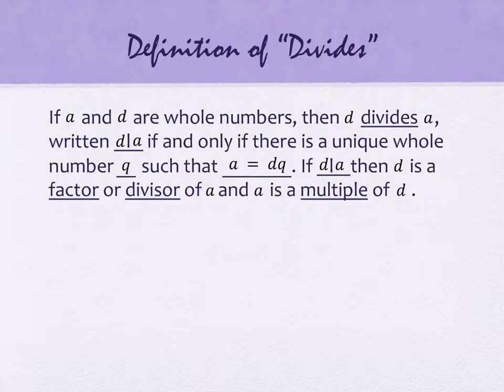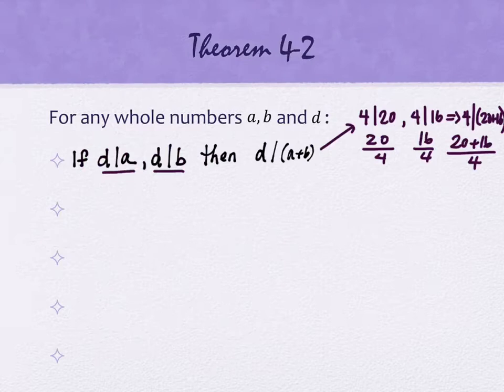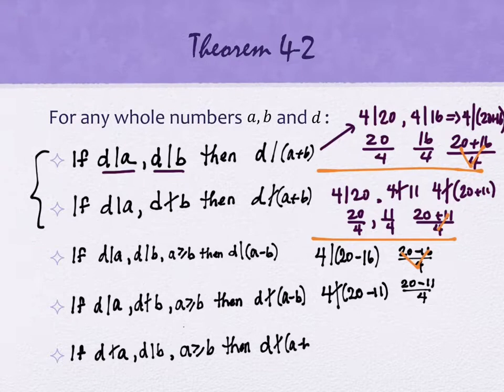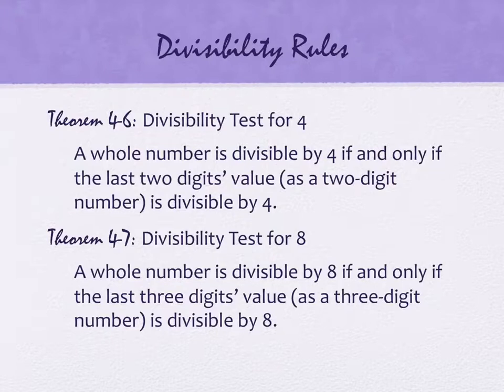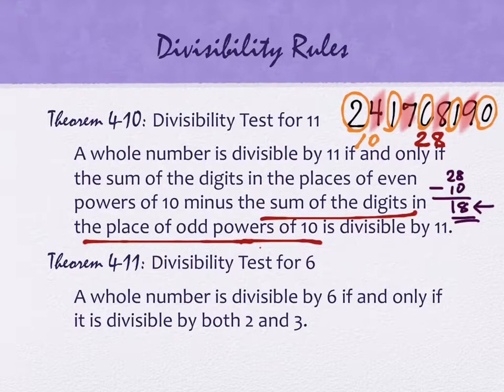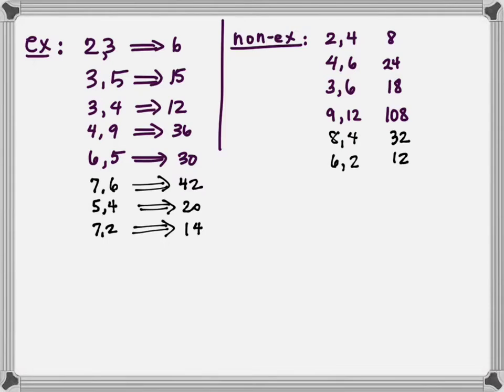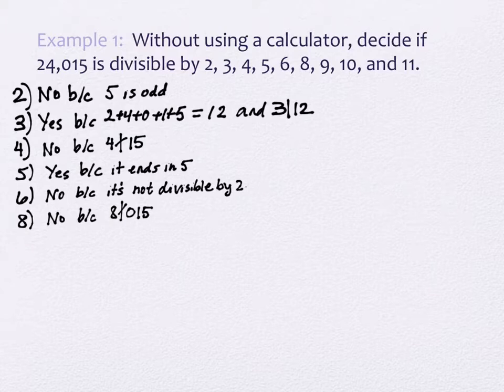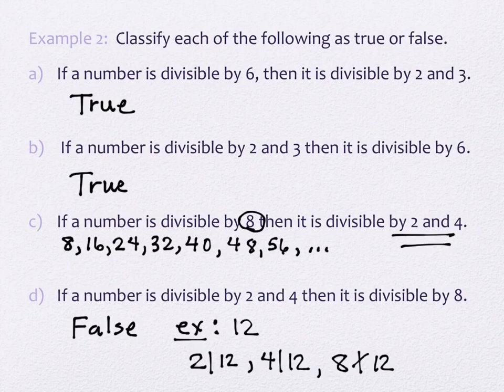4.1 Divisibility (part 1)